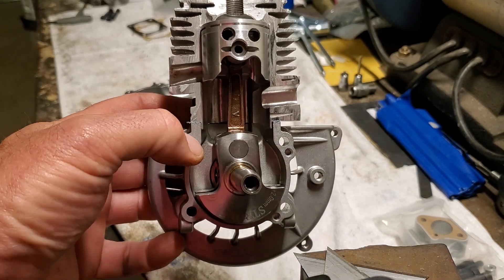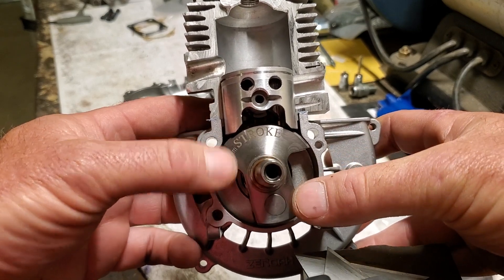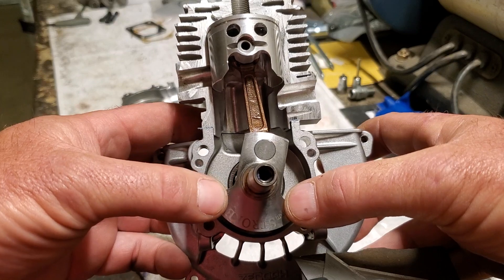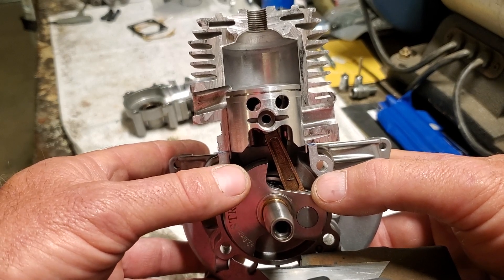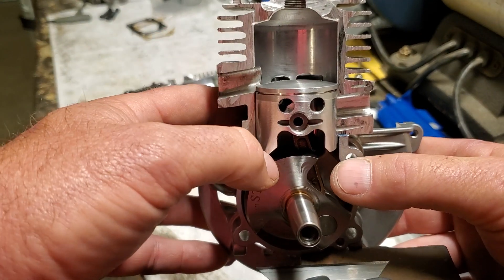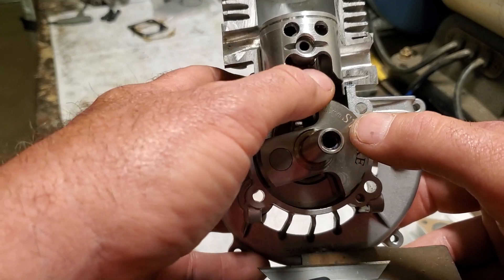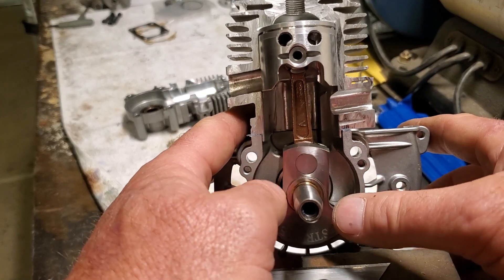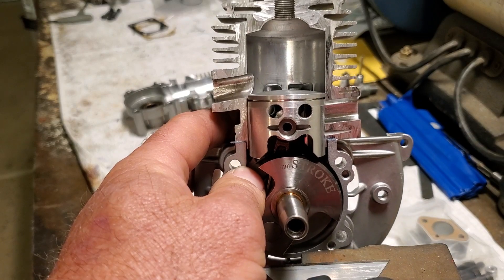Building a Zenoah RC Engine for Model Helicopter use Part 1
In this video I cover the basic operation of a two stroke piston port engine.